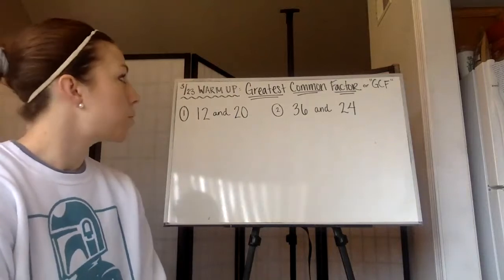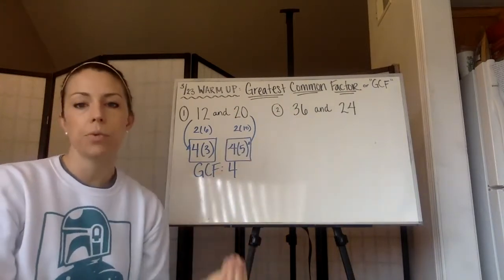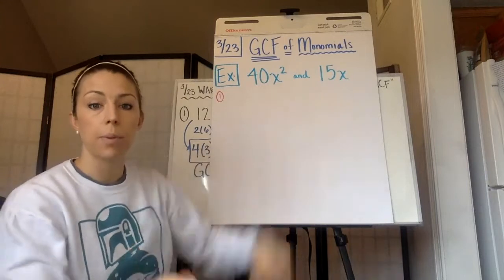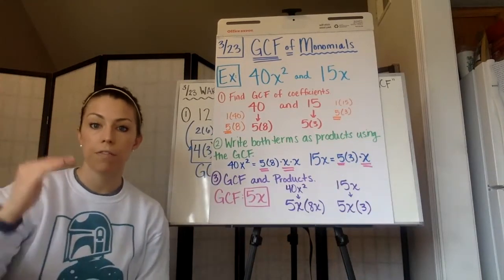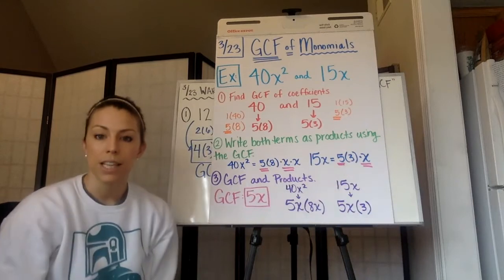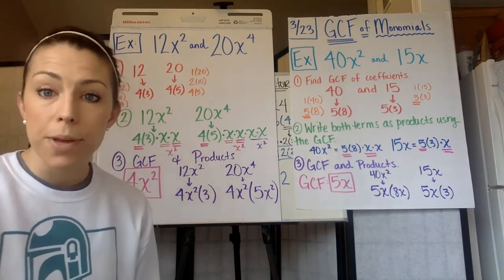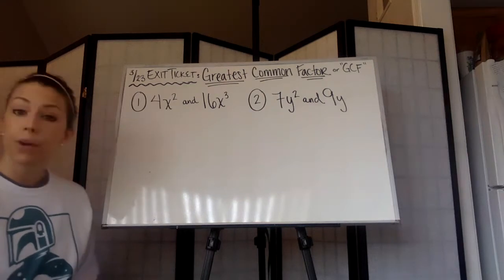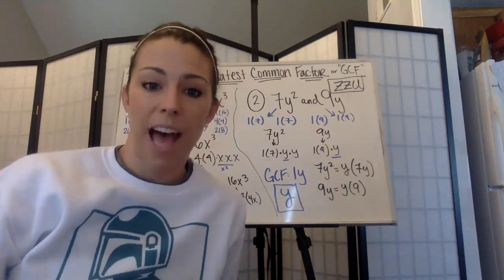Mrs. Angel - Alg 1 March 23 - GCF of Monomials!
Warm-Up - Find the Greatest Common Factor (GCF)
Notes and Practice - GCF of Monomials
Exit Ticket - Find the GCF of Monomials and write as products!